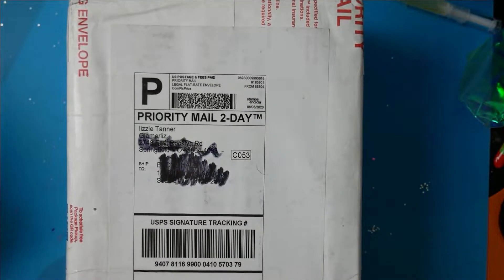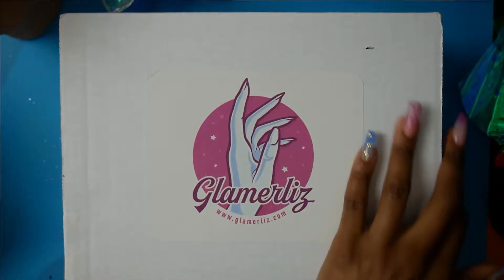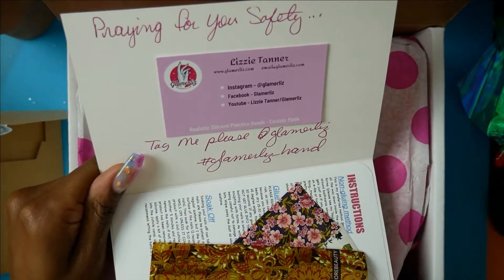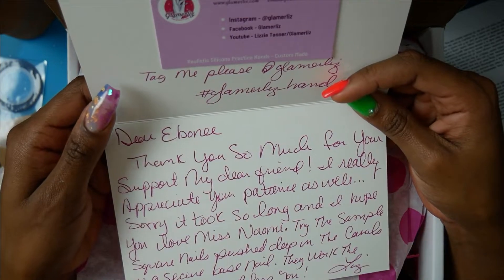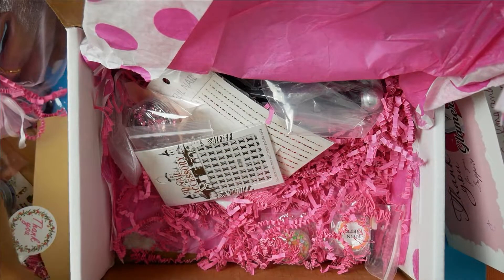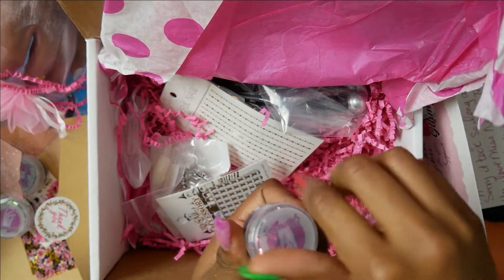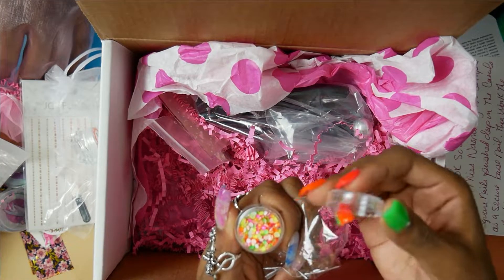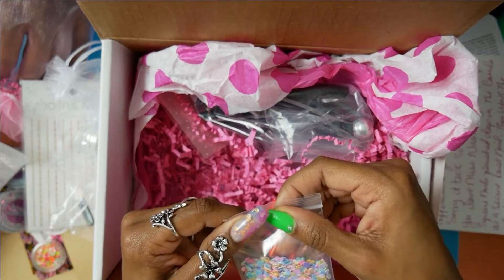GlamerLiz Bendable Realistic Silicone Hand (Naomi) 💅🏿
Hey loves Here is another boxing. What should I name her?
Camera Used Panasonic Lumix 4k Camera
Ambassabor
💙 The Nail Candy Shoppe
💙Double Dip
💙 Curlkit
💙 Cocotique
💙 Serendipity Nails
💙 FNXFIT
15% :  offFNX58DJ

You want me to do review or nail swatches?

I was not paid for this review at all, sponsored or anything at all. Unless I state otherwise in my video or a post.
I do nails for fun. It's something I love as a hobby. I am not a licensed nail technician but I want to be in the near future.

This channel is manly about nails mostly my nails. Im just someone who loves nails and just doing what I love again. I have no degree in this at all just someone who loves their hobby. Please don't take what I do seriously as Im not professional. All I want to do is show the world me practicing and learning with you as well. I have a creative mind and just want to express that with my nails to the world.